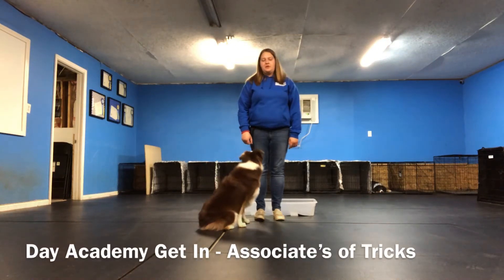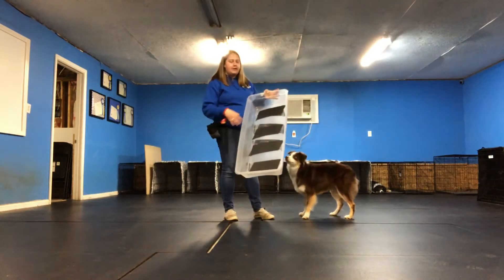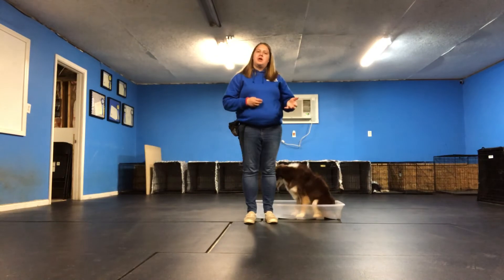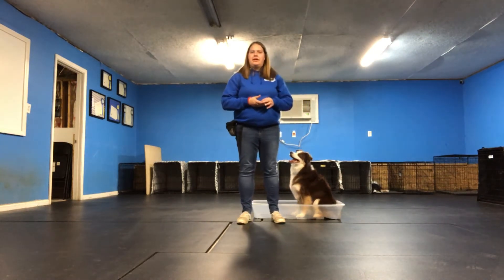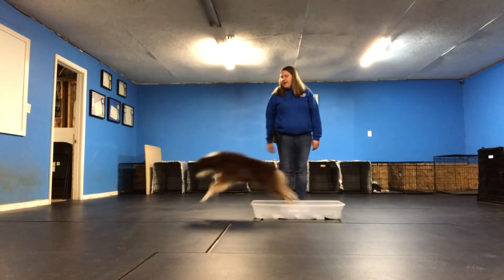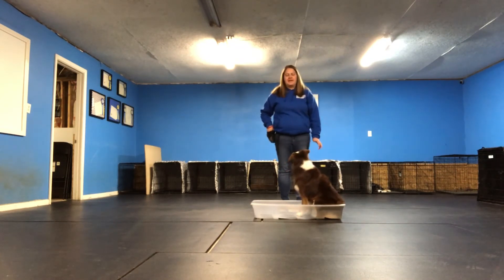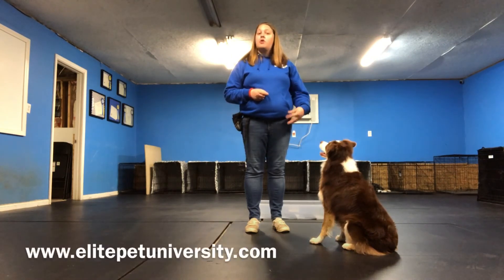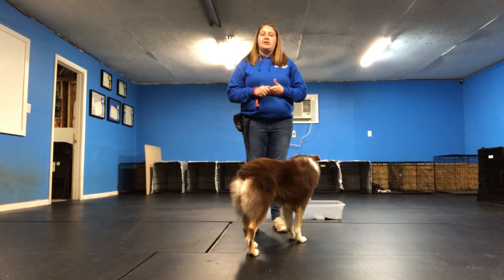Day Academy Get In - Associate's of Tricks Degree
This is an example of the "Get In" trick taught to our Associate's of Tricks degree dogs in our Day Academy program. This is the criteria we expect the dogs to follow for their test for the Associate's of Tricks degree in Day Academy.

If you want to learn this trick or earn your dog's AKC Novice Trick Dog title, sign up for one of our AKC Trick Dog classes to learn this and many other tricks as well as earn AKC Trick dog titles!